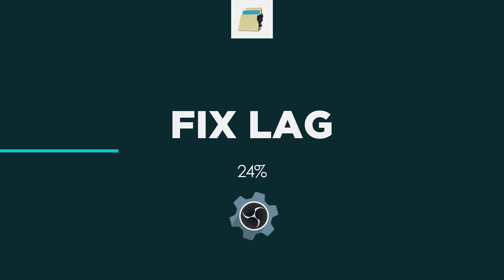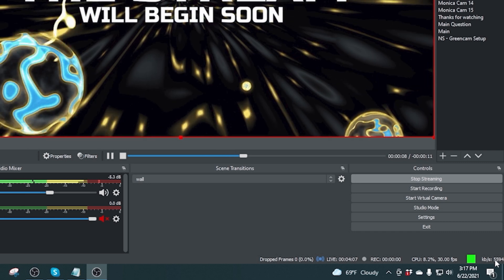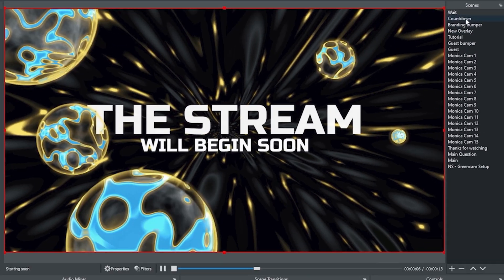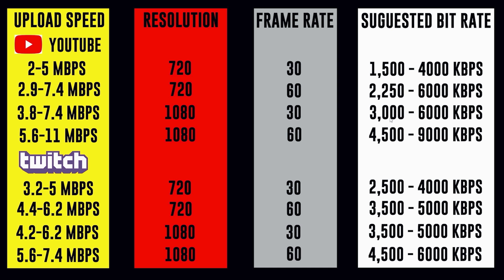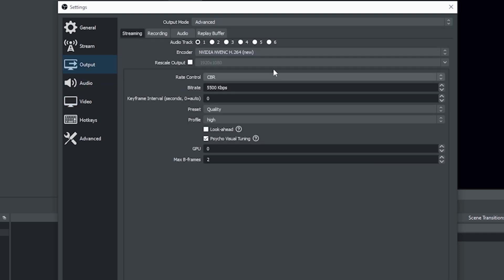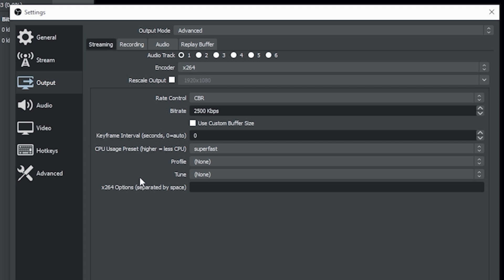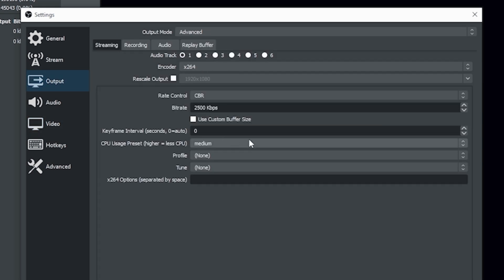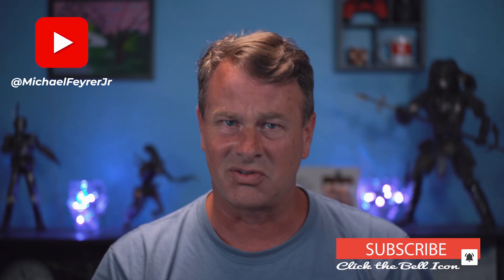Fix Lag In OBS - Buffering too!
Today I show you how to fix Lag and buffering in OBS. And to be able to tell the difference.

Its super easy.